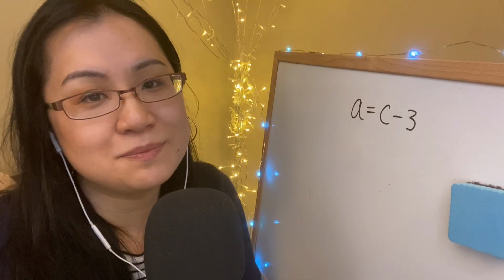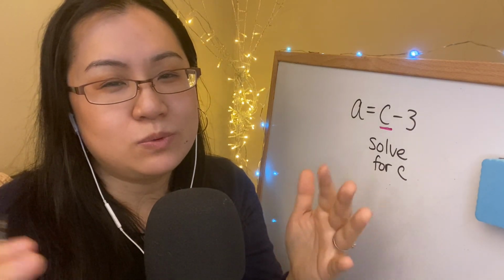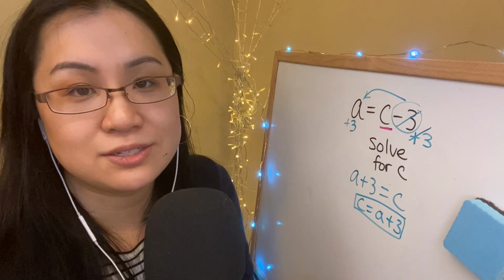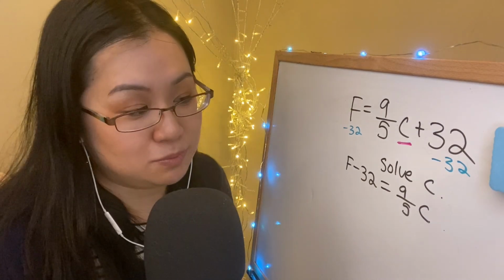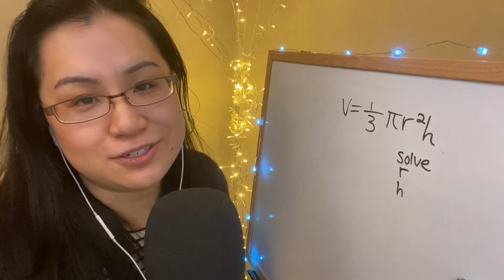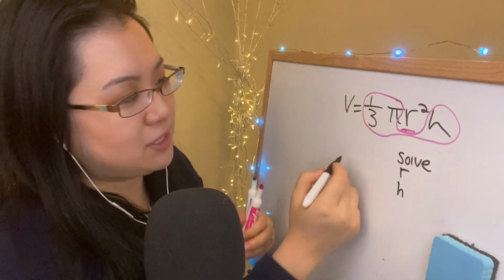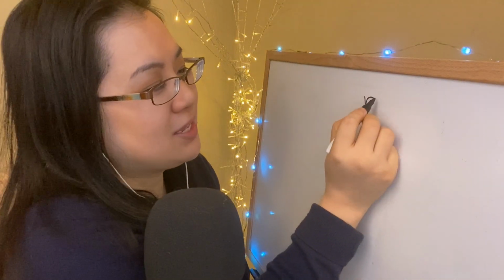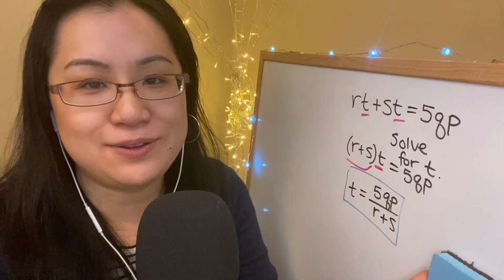math asmr | algebra | Solving Literal Equations for a Variable [educational asmr] *whispered*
hiya!
In this math asmr video we chat about how to solve literal equations. Whether you want to tune in or zone out, I hope this is a nice, relaxing and peaceful way to chill out, review, learn, or fall asleep (and maybe catch a tingle or 2, hehe). Thanks for hanging out and being on this journey with me : )

Much Love and wishing you all the best,
Decaf

**I do my best but mistakes are bound to happen, so as always use your own judgment with the math, asmr, etc!**

0:00-4:19 Intro+ encouragement, what is a literal equation?
4:20-11:50 Question 1
11:51-16:47 Question 2
16:48-24:33 Question 3 & 4
24:34-28:58 Question 5
28:59-29:39 wrapping up, sending love